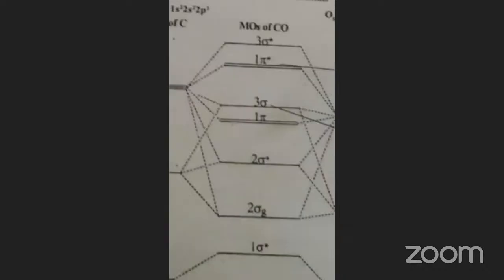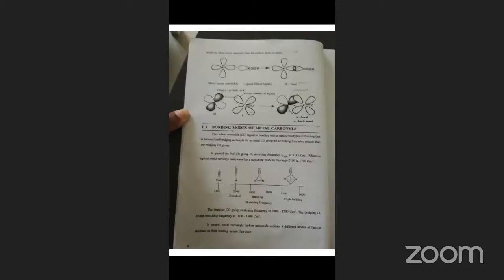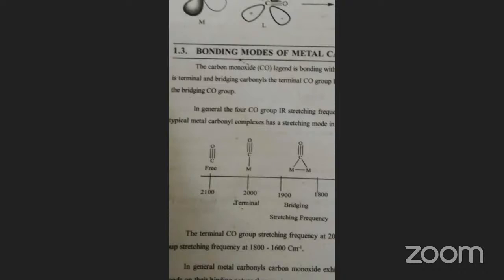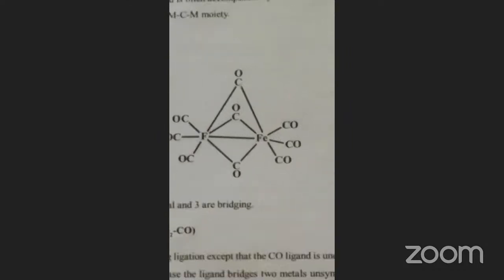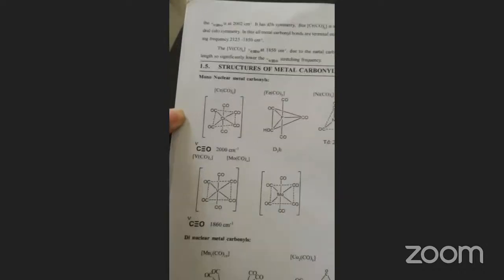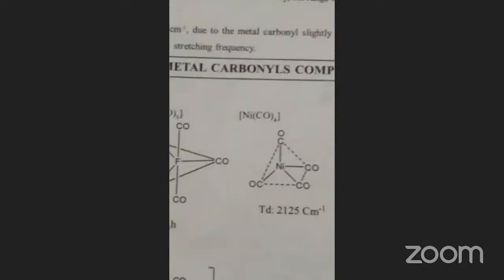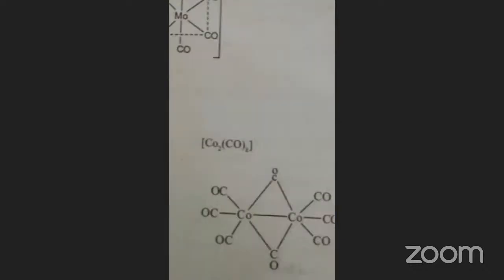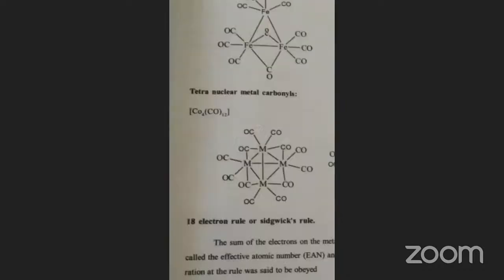UG 6th Semester Chemistry (Core) English Medium